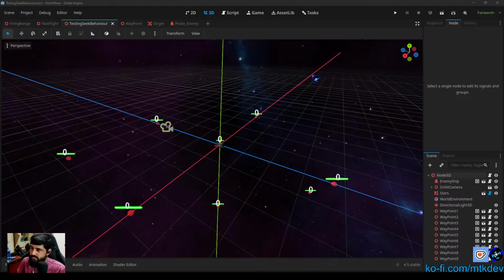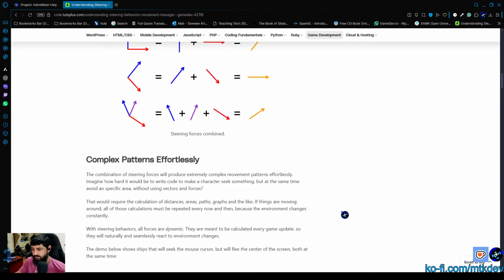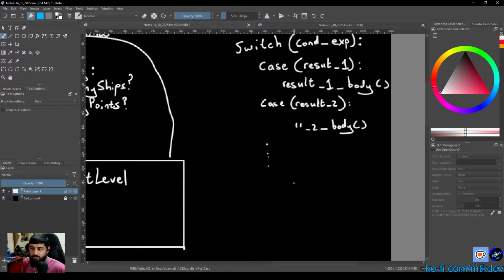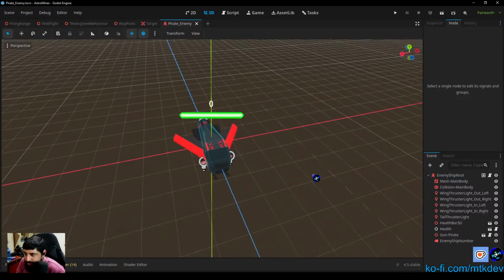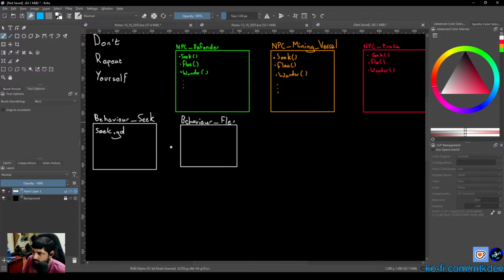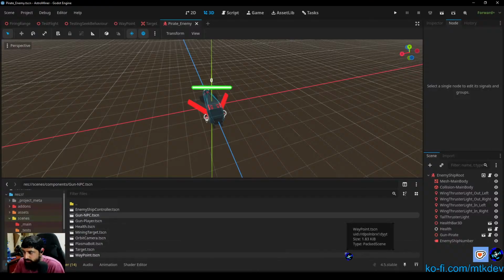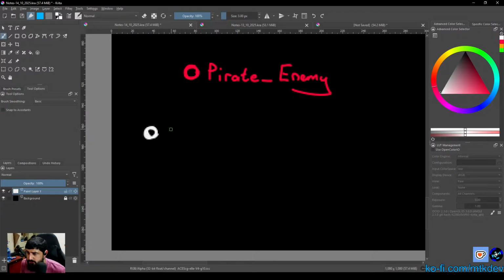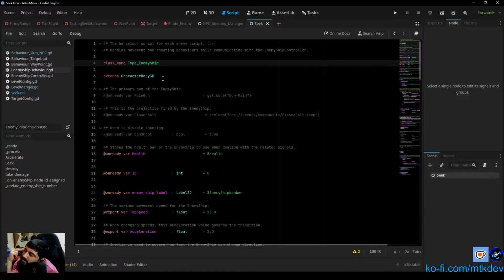Making My Space Shooter Game - Live Stream 25